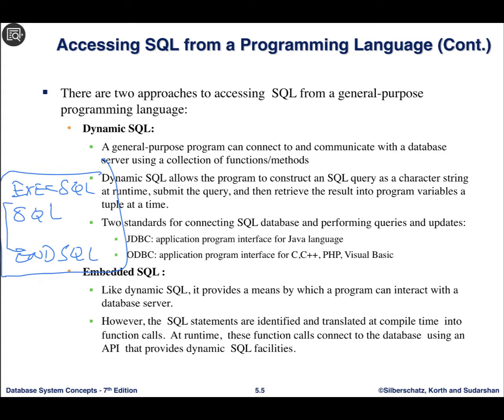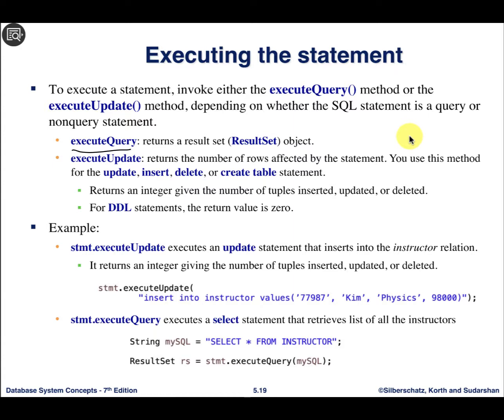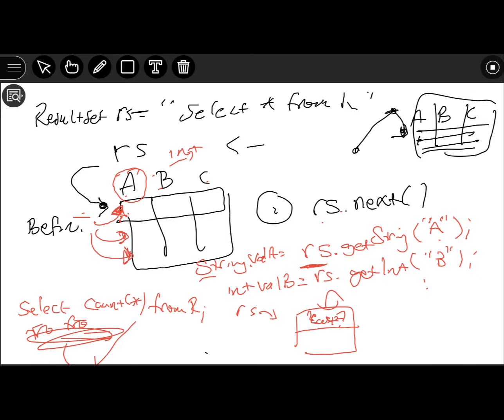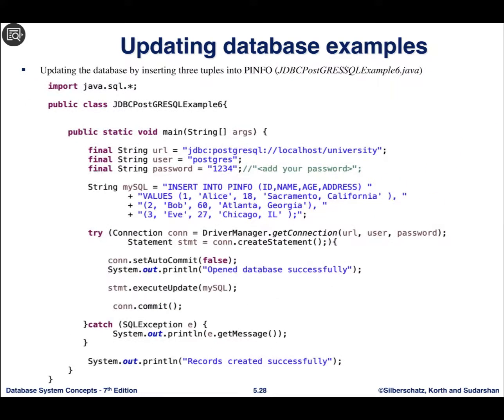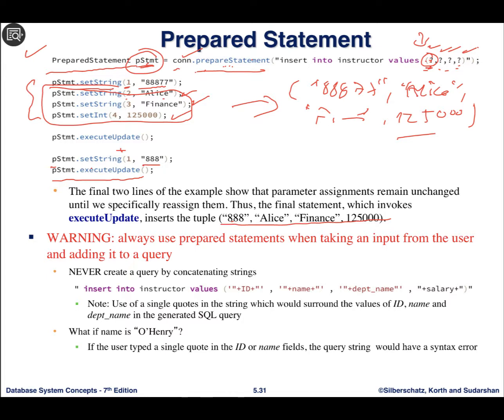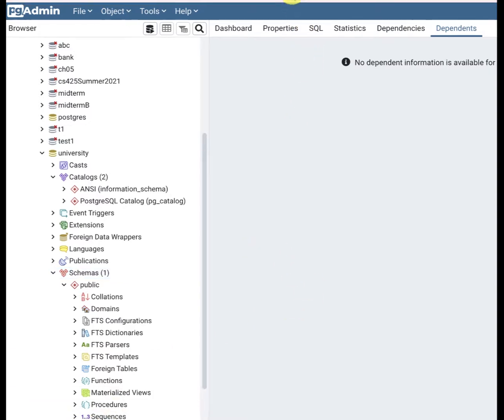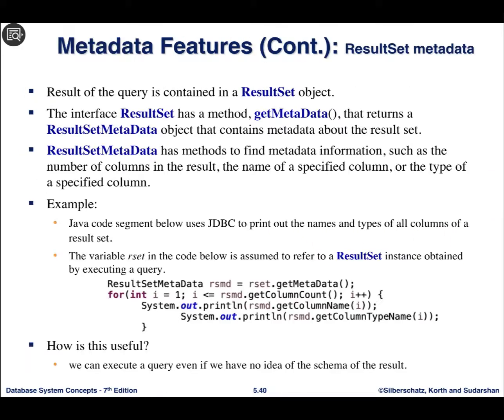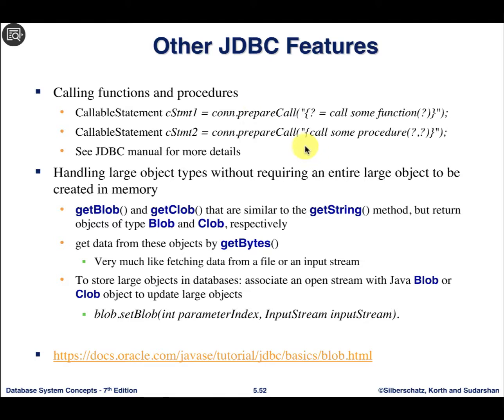CS425 Connecting to PostgreSQL Using JDBC Part II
This video will discuss how to access  postgresql from a programming language (Java) using JDBC with examples.